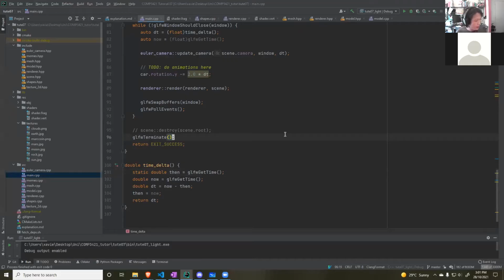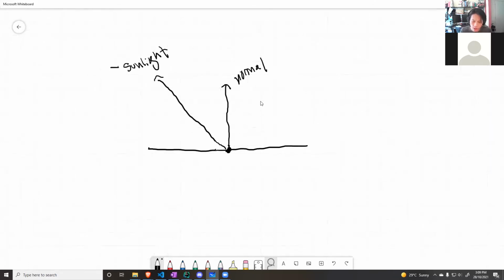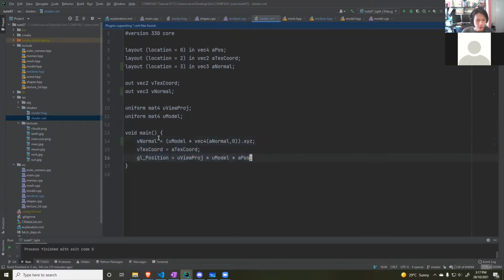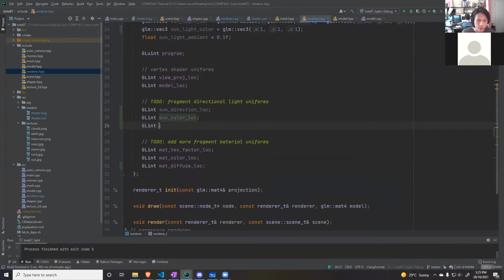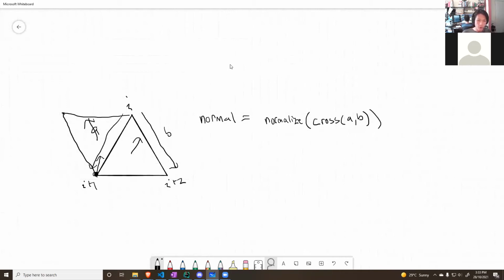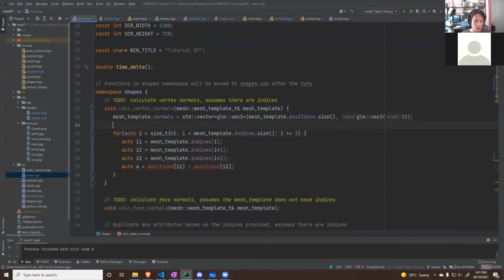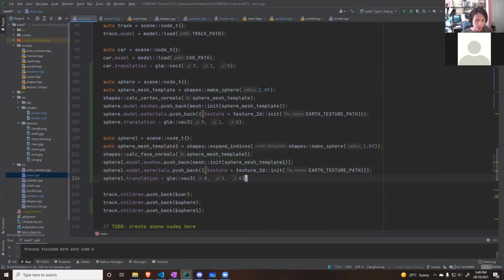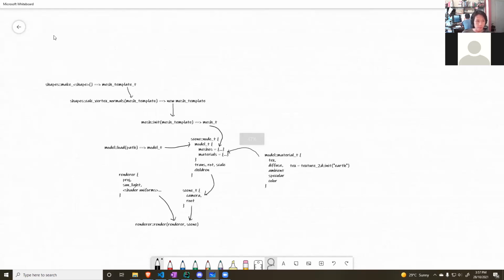COMP3421 Tutorial 7 - Diffuse Lighting and Normals